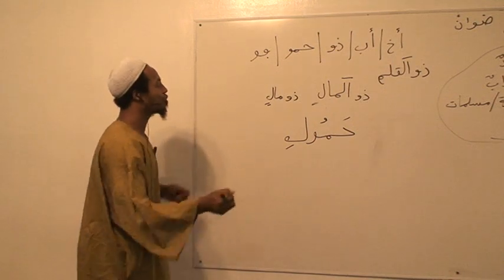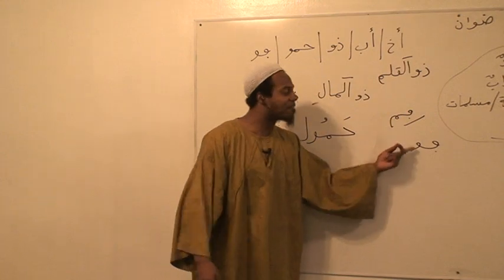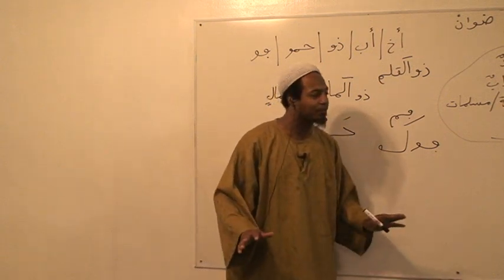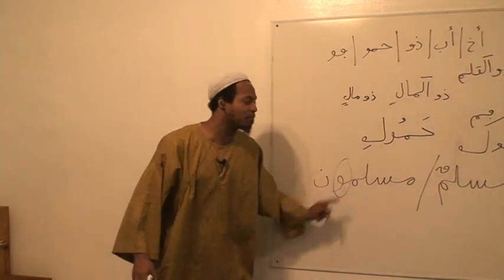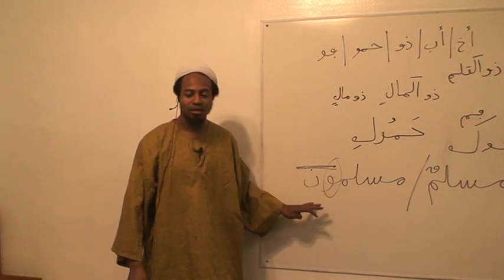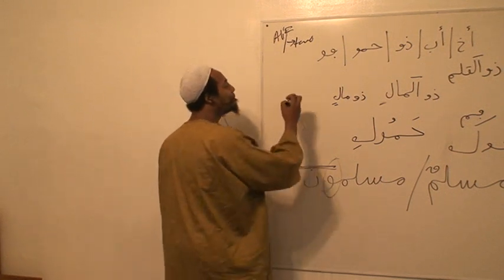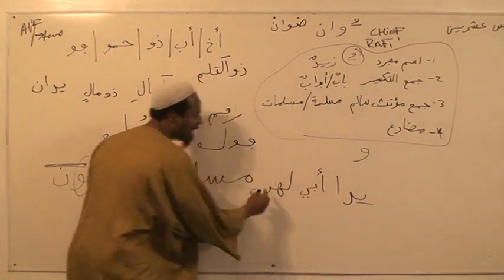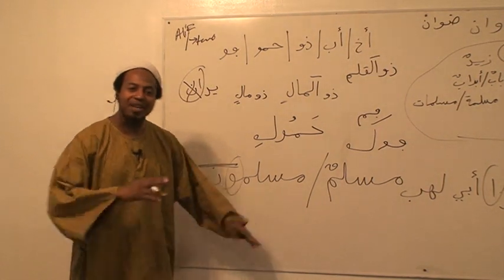#20 ARABIC CLASS PT.5 of 5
WE'RE DEALING WITH THE SIGNS OF RAF'I IN THIS LESSON.